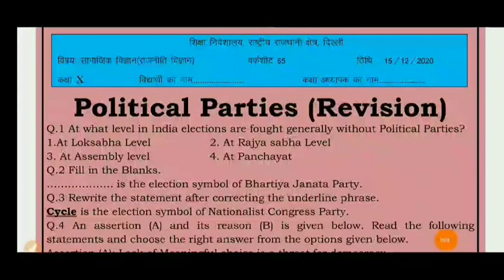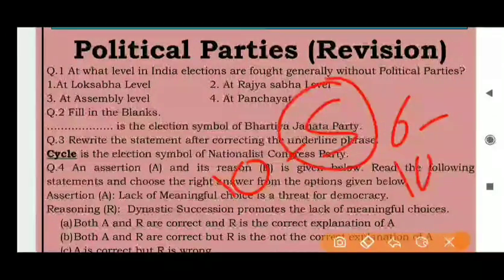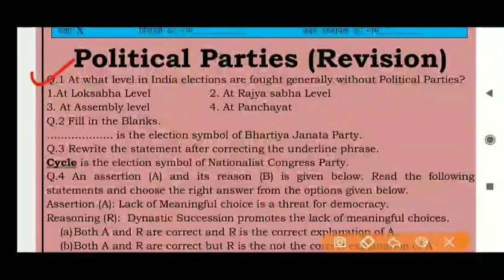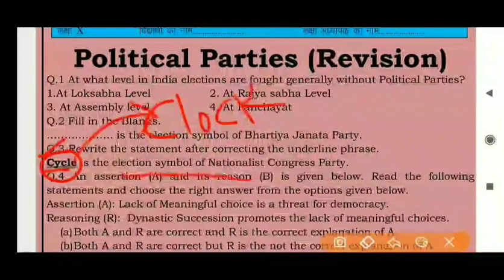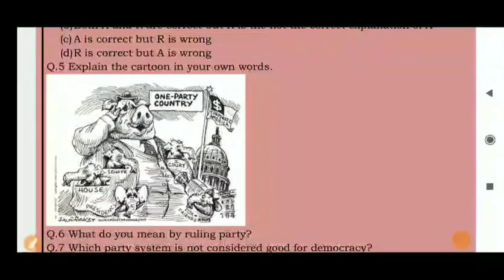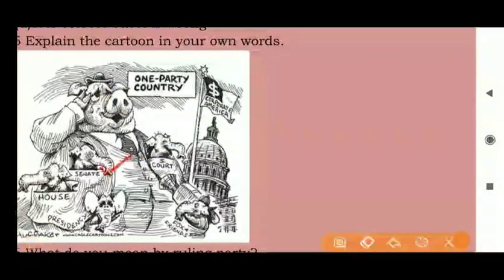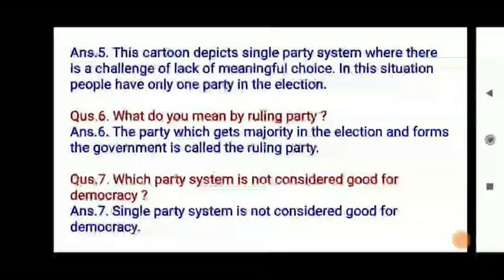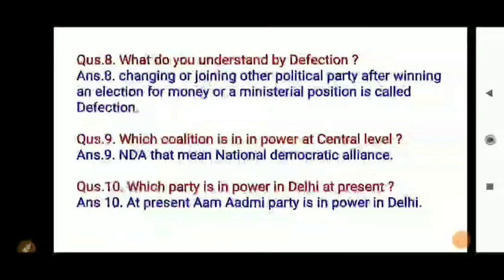Class 10 Worksheet 65 Social Science Sst I DOE Worksheet 65 I 15 Dec 2020 I English Medium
Class 10 Worksheet 65 Social Science Sst I DOE Worksheet 65 I 15 December 2020 I English Medium I Sst Worksheet 65 Solution.

Class 10th worksheet 65 Social Science
Worksheet 65 Social Science Class 10th
15 December 2020
Social science worksheet 65
Class 10th worksheet 65 English Medium
Social science Worksheet 65 class 9th
Social science
Social studies
Social science Worksheet
Class 10th worksheets
Class 9th and 10th worksheets
DOE worksheets
Delhi government school 15 December 2020
15 December 2020 worksheets
DOE worksheets 65 solution
DOE worksheets 65 solution in English Medium
DOE worksheet 65 solution in English Medium
Social science worksheet
Social science Worksheet solution
worksheet
MuDita IAS WaRriors
Worksheet by Mudita
Government senior secondary school
Class 10 social science
Class 10
Class 10 social Science worksheets
Class 10 Worksheet solution

Worksheet 65
Worksheet 65 sst
Worksheet 65 class 10
Worksheet 65 Class 10 social science
Worksheet 65 Class 10 social studies English Medium

Social science 65 Worksheet
Social science worksheet 65 English medium
Social science 65 worksheet English medium

Class 10 sst worksheet 65
Class 10 Worksheet 65 Social studies
Class 10 Social studies worksheet 65
10 class Worksheet 65
10 class Social studies Worksheet 65
10 class Worksheet 65 social science
15 December Worksheet 65 social science English medium
15 December sst Worksheet 65
Social science worksheet 65 solution in English medium
English medium social science Worksheet class 10th

यहां सभी कक्षा की वर्कशीट का हल सहित वीडियो अपलोड किया जाता है, आपको किसी भी प्रश्न में कोई समस्या हो तो जरूर पूछें,साथ ही यदि वीडियो का उत्तर लिखित में चाहिए हो तो टेलीग्राम पर ज्वाइन कर ले (MuDita IAS WaRriors) इस नाम को टेलीग्राम पर लिख के ज्वाइन करे और सब सामग्री डाउनलोड करे,